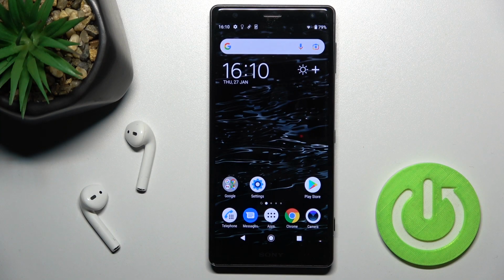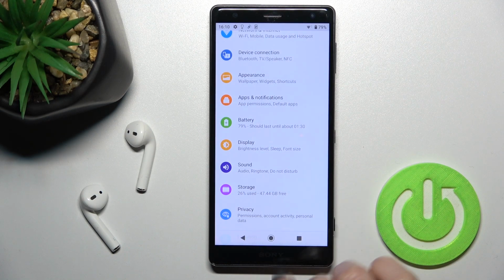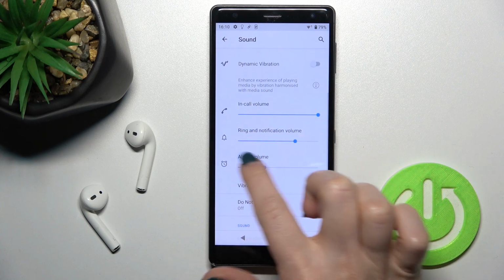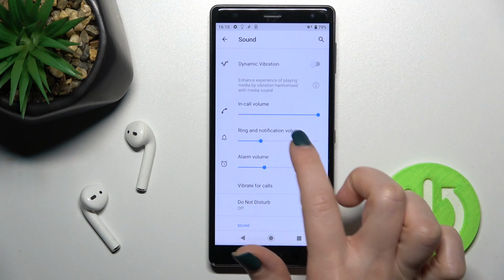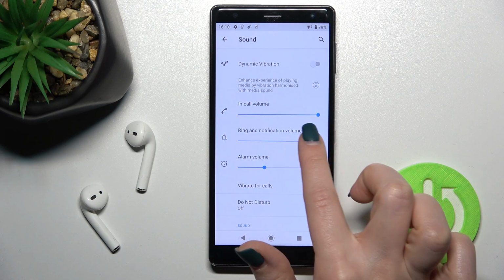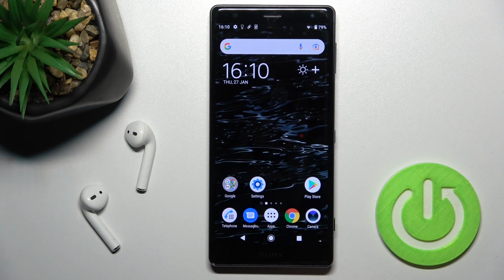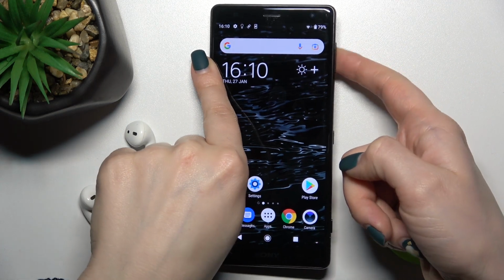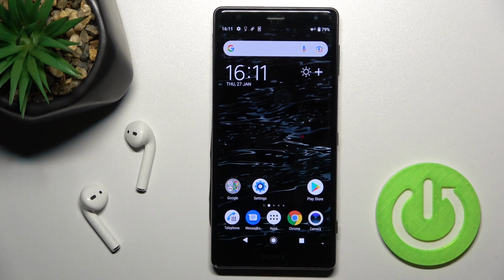How to Adjust and Change Ringtone Volume on SONY Xperia XZ2 // 2 Ways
Learn more information about the SONY Xperia XZ2:
This video has been recorded and brought to your attention with the purpose of demonstrating how you can change the ringtone volume on your SONY Xperia XZ2 smartphone. Thus, if you were looking to learn how to adjust the incoming call sound volume on your SONY Xperia XZ2 device, we are humbly inviting you to view this video. Please enjoy!

How to increase the ringtone volume on SONY Xperia XZ2? How to decrease the ringtone volume on SONY Xperia XZ2? How to change the incoming call sound volume on SONY Xperia XZ2? How to adjust the incoming call sound volume on SONY Xperia XZ2? How to change the ringtone volume with volume buttons on SONY Xperia XZ2?